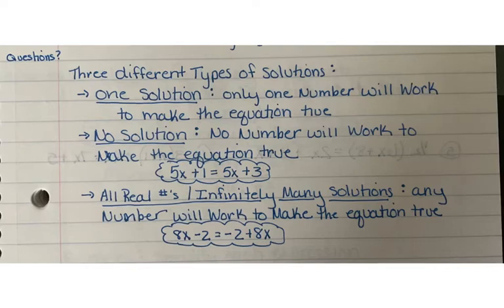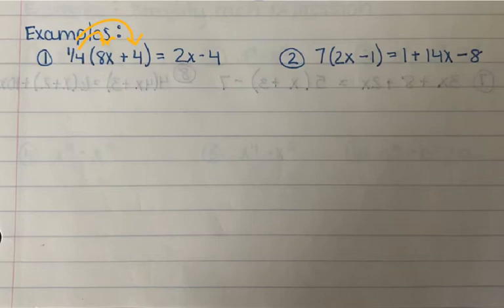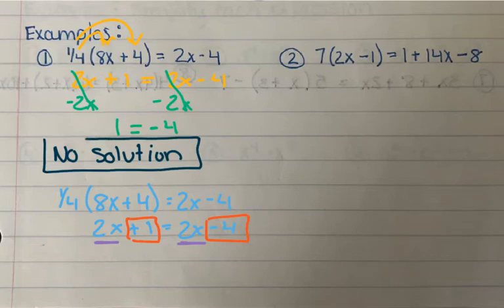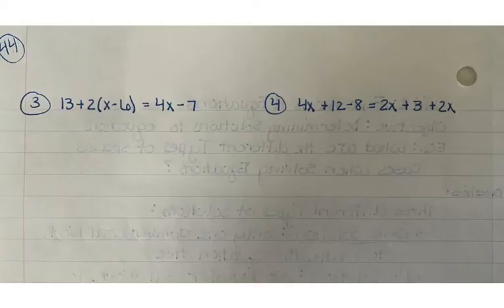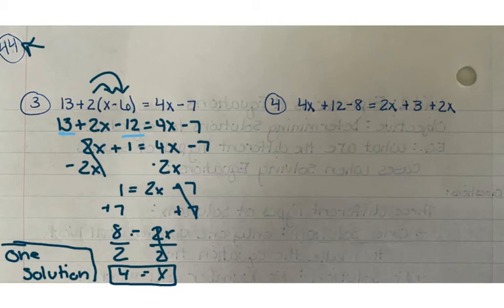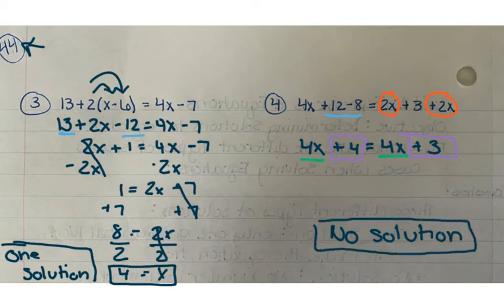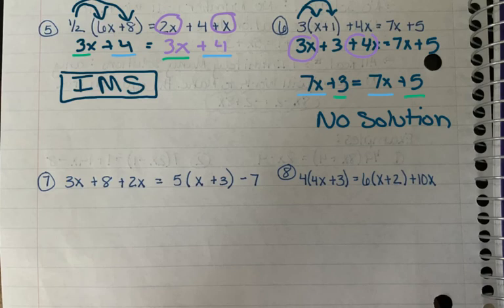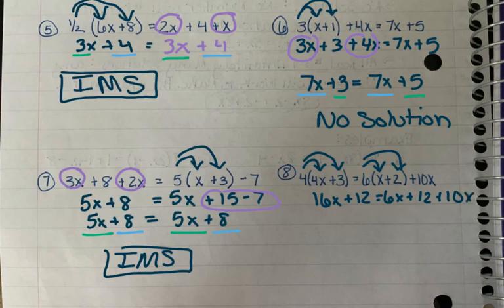Lesson 18: Unit 2 determining solutions to equations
In this video you will learn how to determine and find solutions to equations